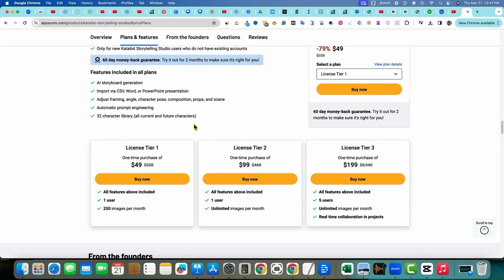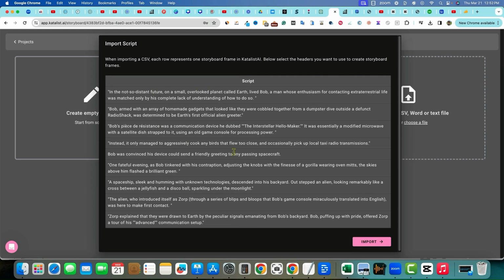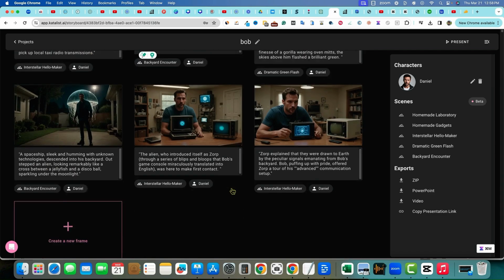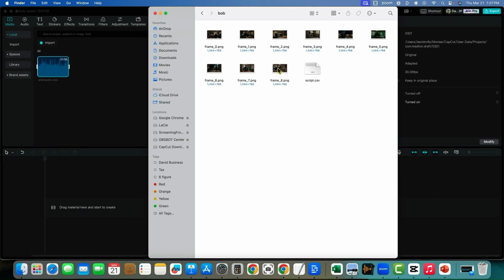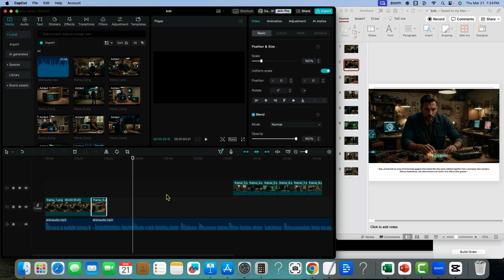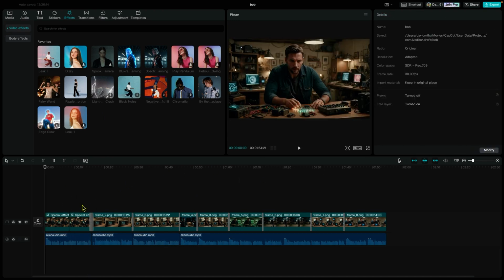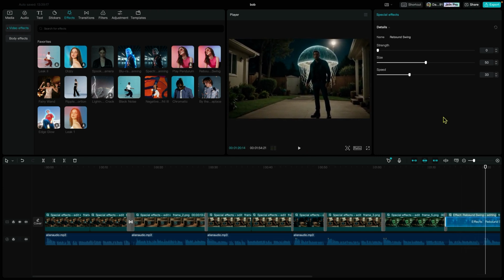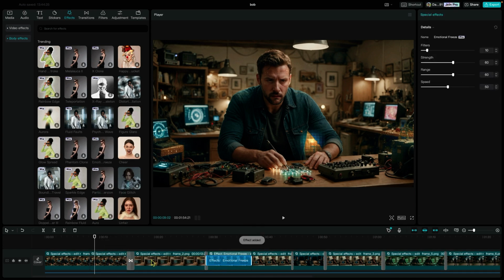AI Video Creation with Storyboard and Consistent Characters (What?)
If I am able to create a video like this with this tool, and it's not even supposed to be a YouTube video creation tool, I think it has crazy potential to create videos and movies.